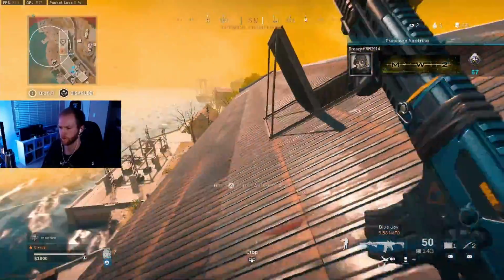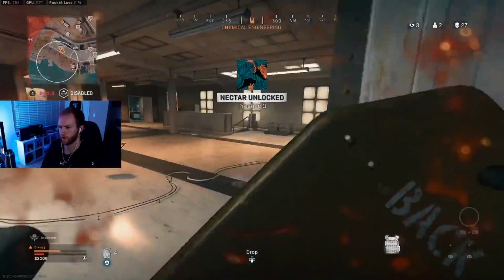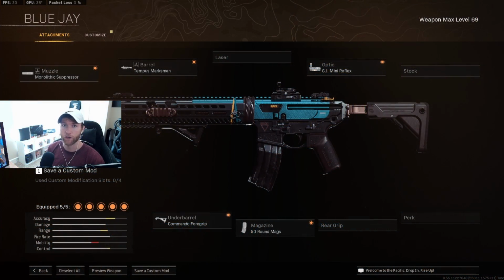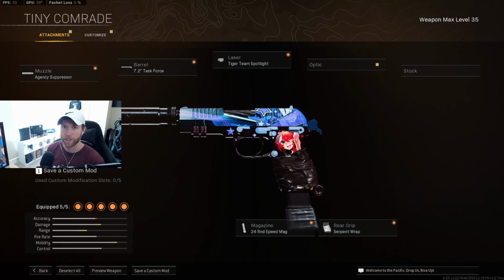the best ar for rebirth island solos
I stream Sunday-Thursday at 7:30PM CST

If you enjoy these videos or have any suggestions, please drop a comment and let me know what you like to see in the future.